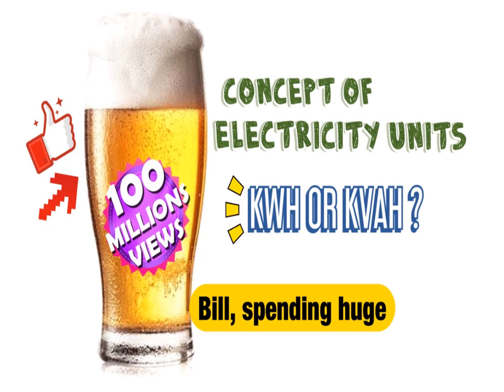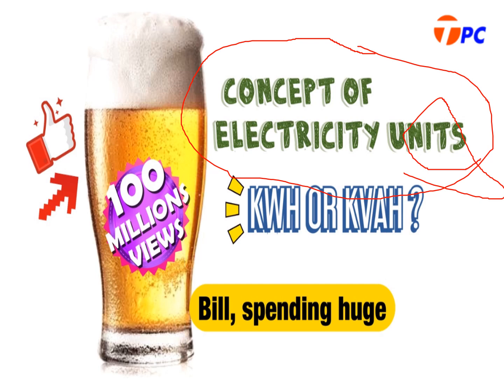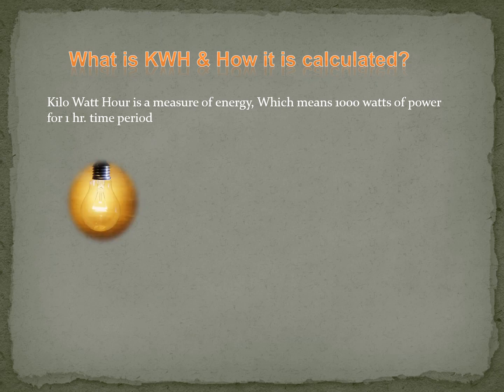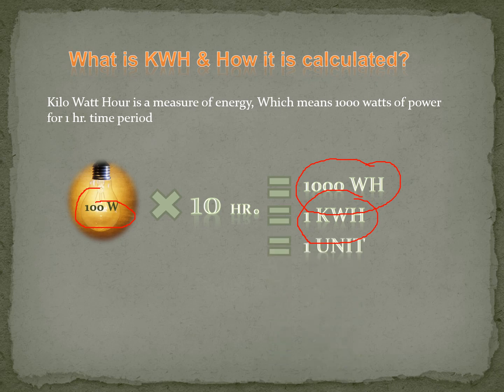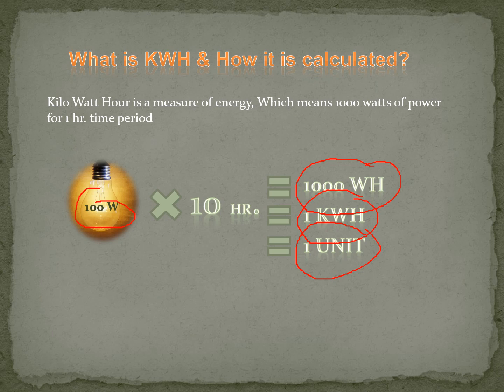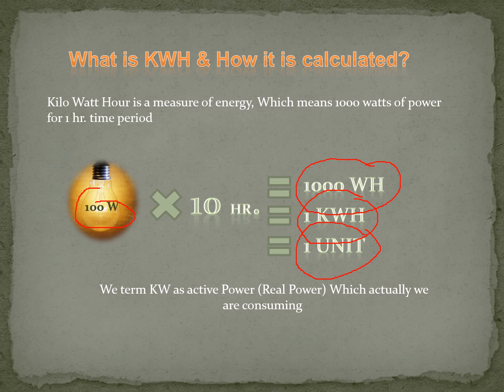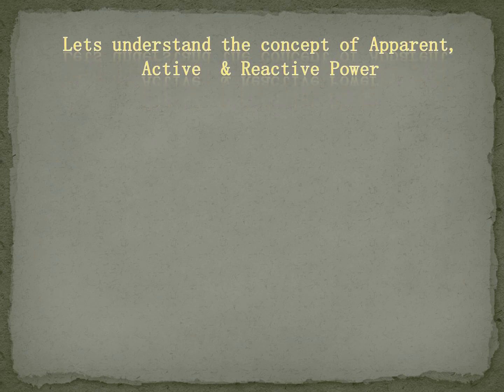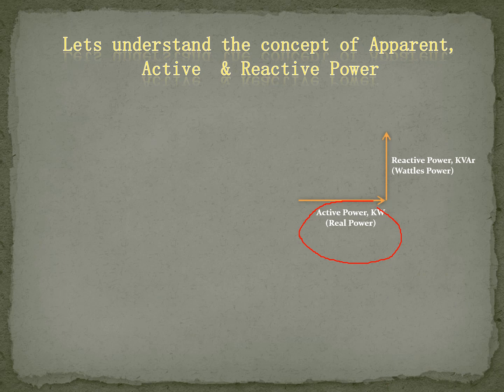Concept of electricity units & Energy Consumption - (KW), (KVA), (KVAr) & (CosФ)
Understanding Electricity units - KWH & KVAH
What is Active Power (KW)?
What is Reactive Power (KVAr)?
What is Apparent Power (KVA)?
What is Power Factor (CosФ)?
Difference between KWH & KVAH
Difference Between KW, KVA & KVAr
Basic Understanding of electricity bill